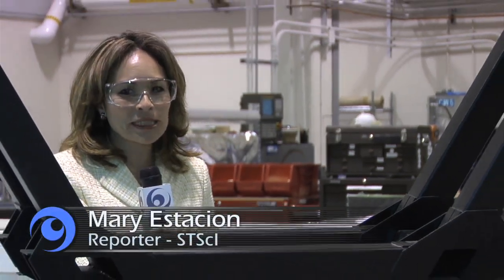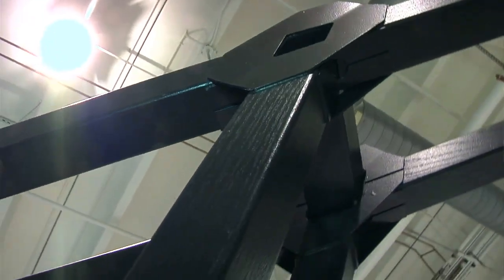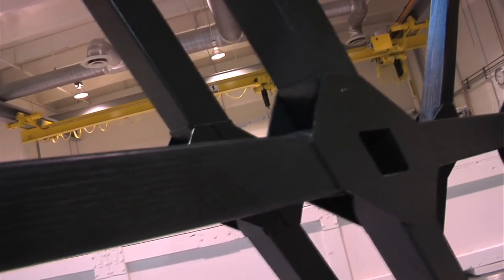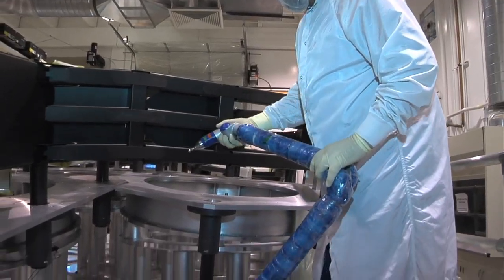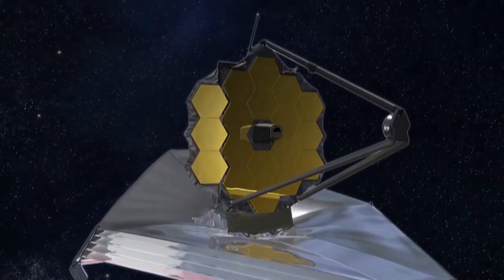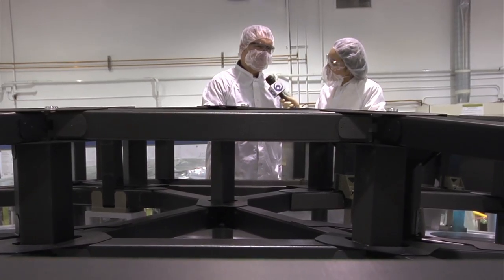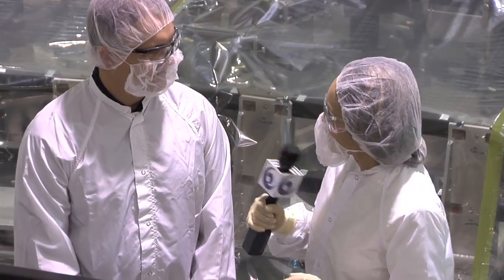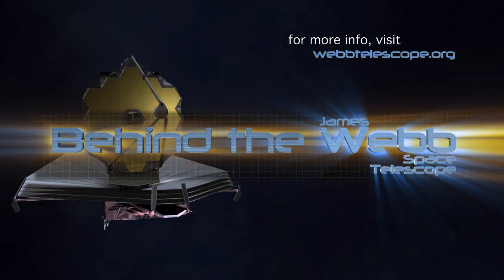Behind the Webb: Great Plane (Episode 11, May 2011)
Webb's 18 separate mirror segments will be held in place by a graphite structure called a backplane. This one-of-a-kind piece needs to be thermally stable to -400 degrees Fahrenheit (-204 degrees Celsius), and hold Webb's mirror segments steady to within one ten-thousandth the diameter of a human hair. Engineers at ATK in Magna, Utah, take us through the process of designing and creating the backplane.